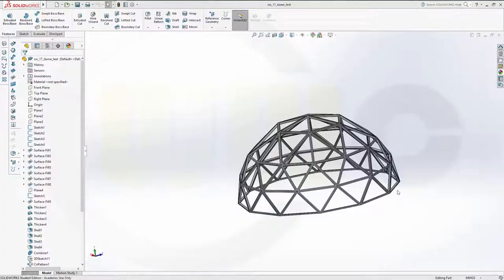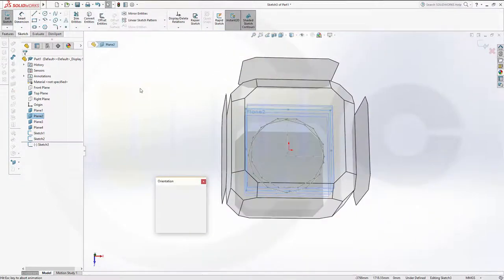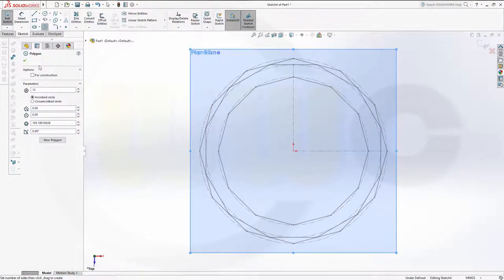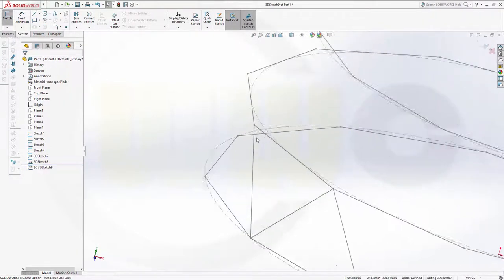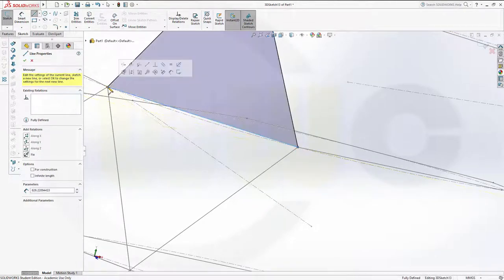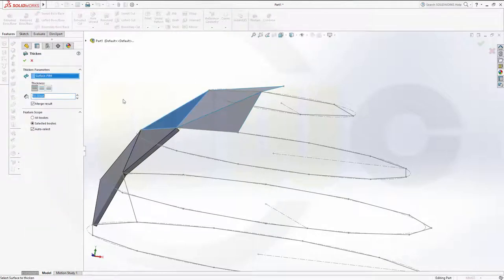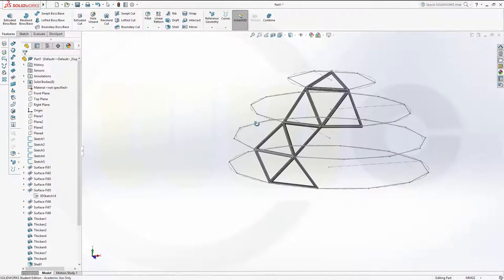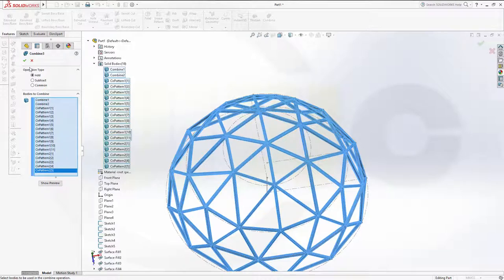Userwish - Dome - Kuppel - SolidWorks 2017 Training - Part Design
Very similar to the other versions - enjoy!